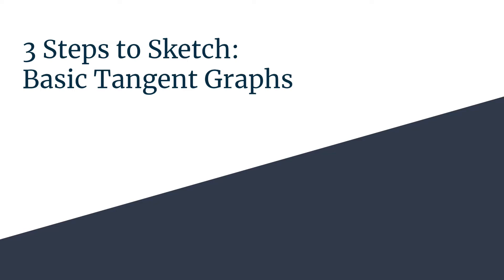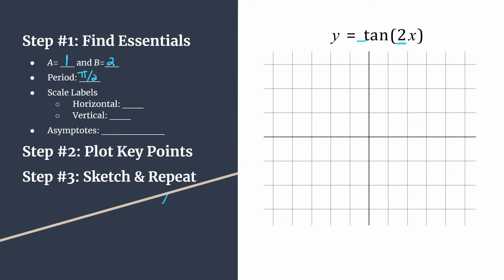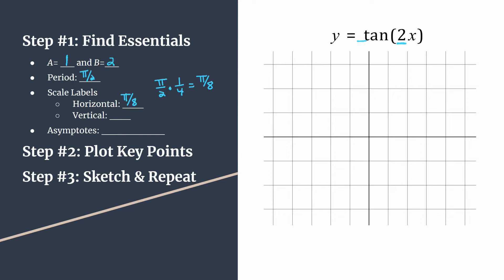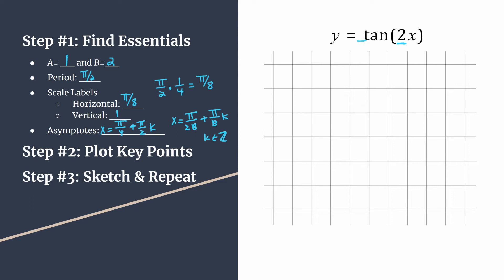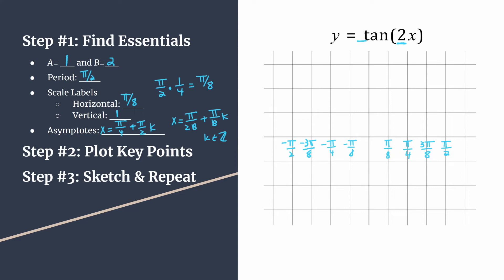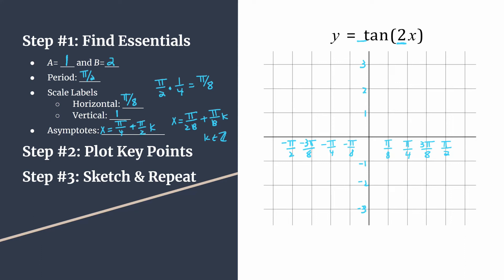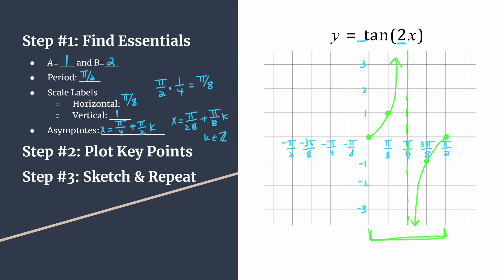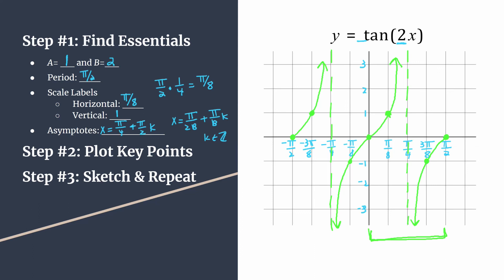3 Steps to Sketch: y=tan(2x)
Sketch the tangent graph y=tan(2x) in 3 easy steps!
Step #1: Find Essentials
Step #2: Plot Key Points
Step #3: Sketch and Repeat!